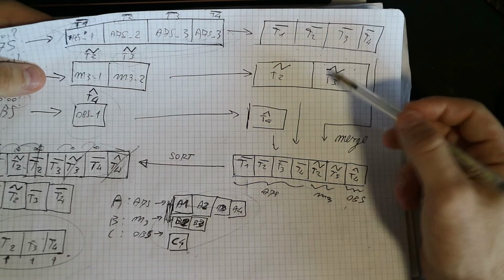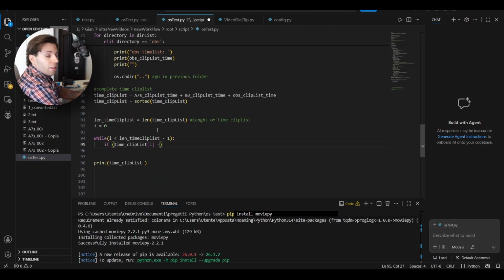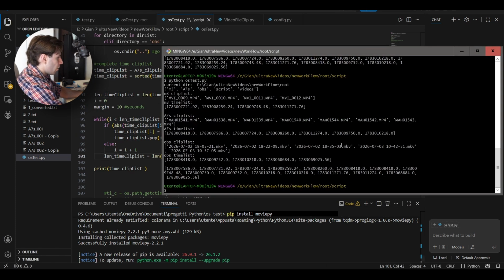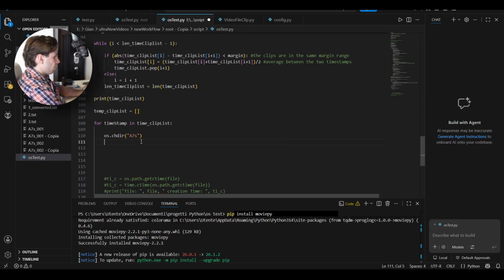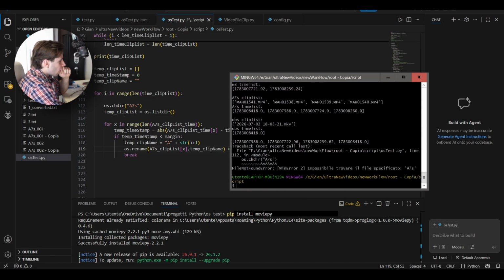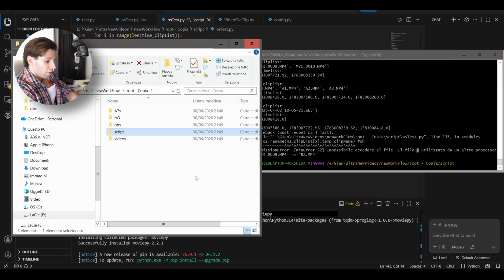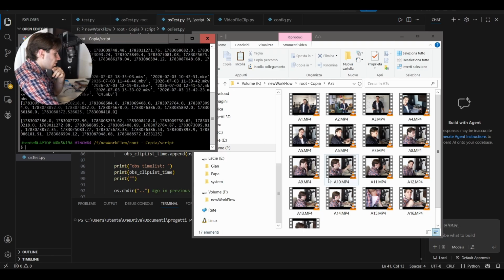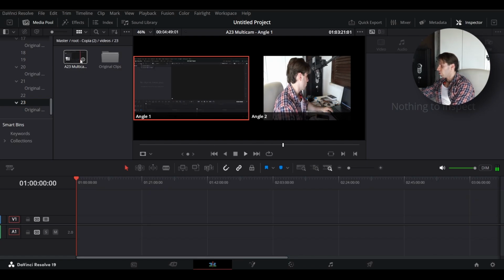Coding a Python Script to Automate Multicam Clips Synchronization in DaVinci Resolve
In the first part of this series, I showed how I used Python to align and rename mismatched video timestamps from multiple cameras (A7S, Canon M3, and OBS). But how do we actually import and sync them inside the editing software without doing it manually?

In this second part, we are diving deep into the automation inside DaVinci Resolve.

I’ve written a secondary Python script that interfaces directly with DaVinci Resolve's API, combined with PyAutoGUI to emulate mouse and keyboard shortcuts. Once the folders are organized, the script automatically parses the directory, identifies which clips belong to the same timestamps (e.g., A5, B5, C5), groups them, and instructs DaVinci Resolve to generate synchronized Multicam clips with aligned audio and video.

I will break down the logic of this script, how PyAutoGUI helps bridge the gap where the native DaVinci API has limitations, and how this setup has officially cut my editing workflow preparation time to practically zero.

Timestamps:
0:00 - Recapping the Timestamp Alignment Logic
1:11 - Interfacing Python with DaVinci Resolve API
28:07 - Live Demo: Watch DaVinci Resolve Sync Clips Automatically
35:13 - The Final Verdict on this Workflow & Future Upgrades